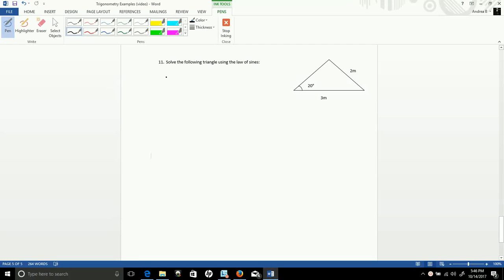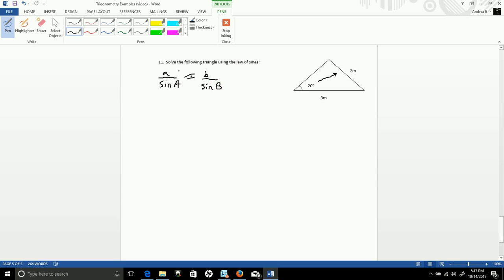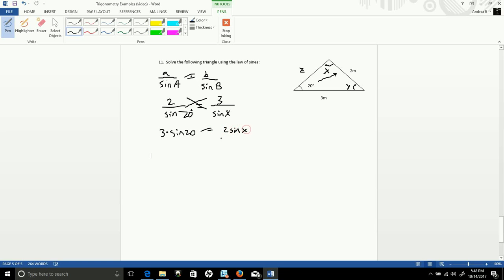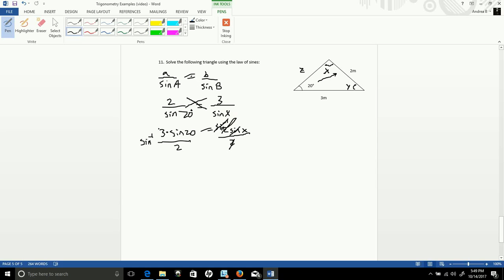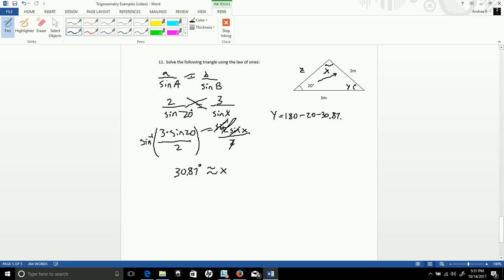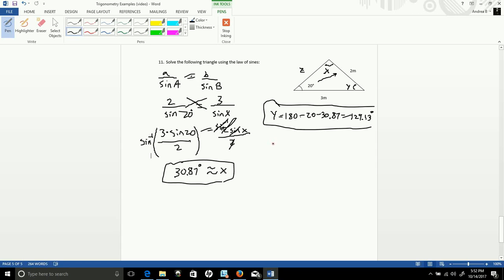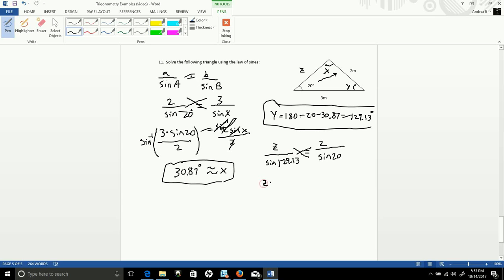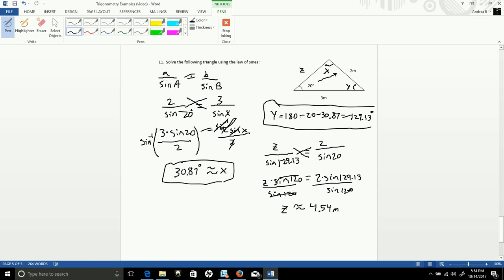Trig pt5 MTH101